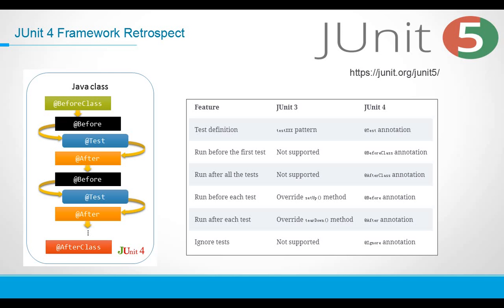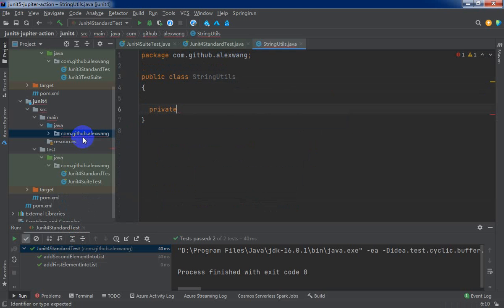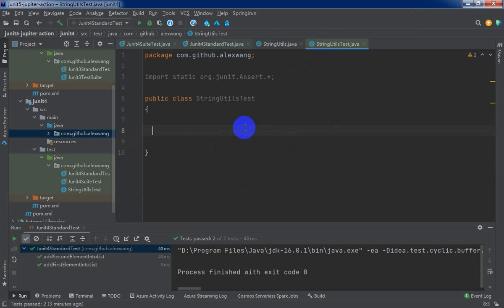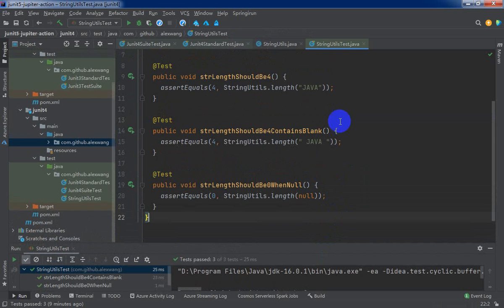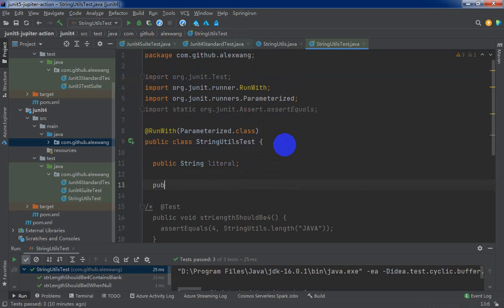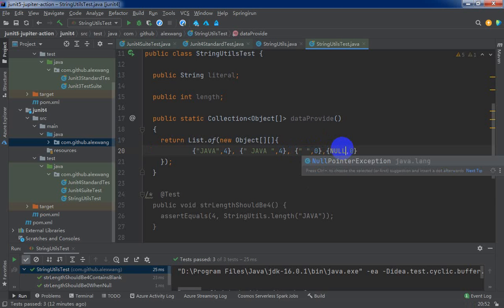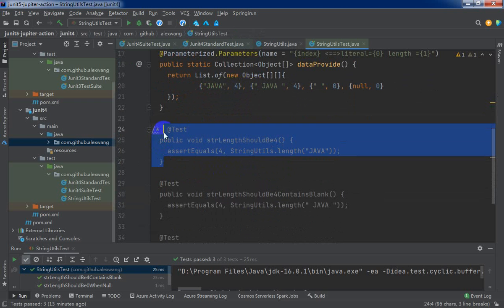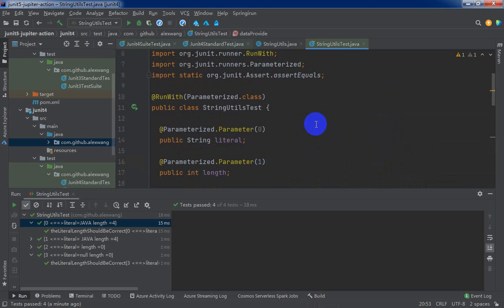Lecture 06 JUnit 4 Runner of Parameterized